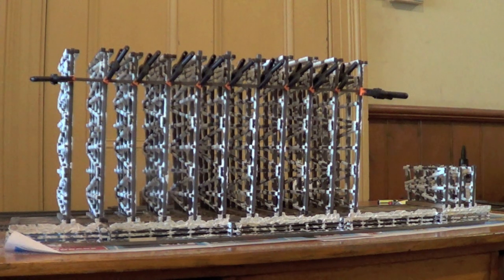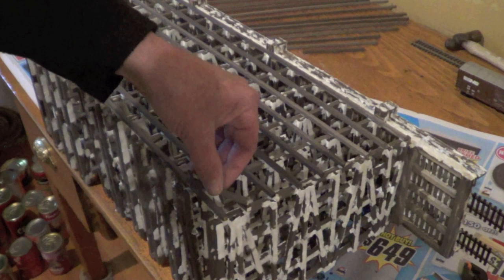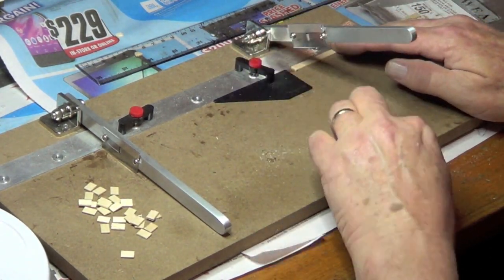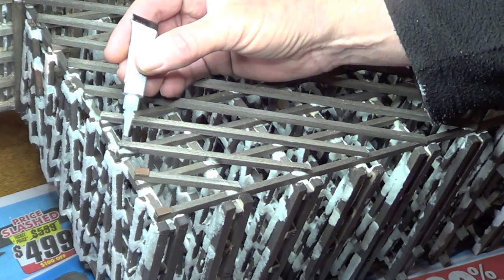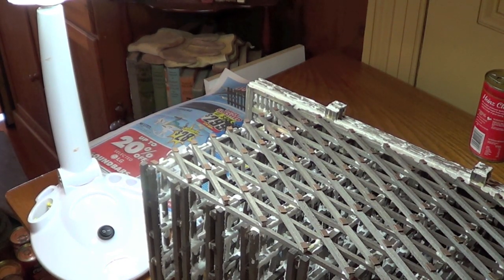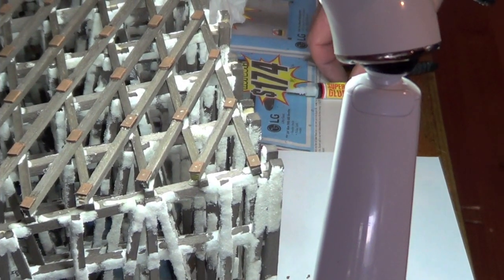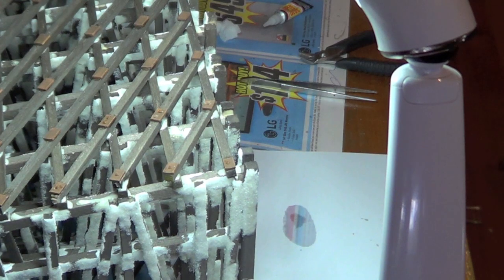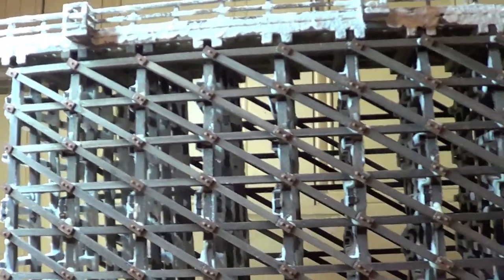Trestle Bridge Build Part 6 " Cross Beams & Tichy NBW "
More on the Trestle Bridge.